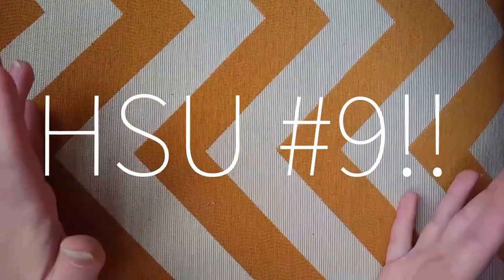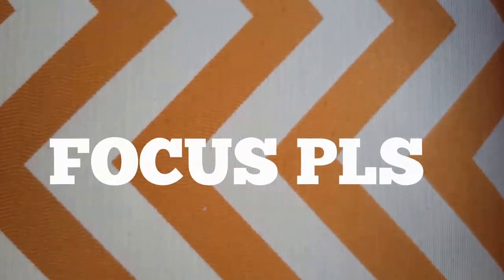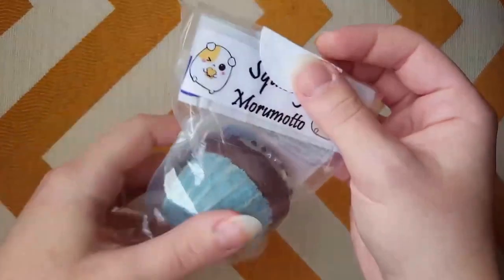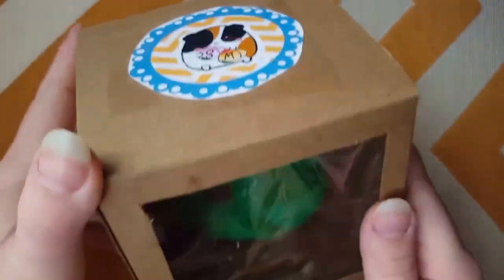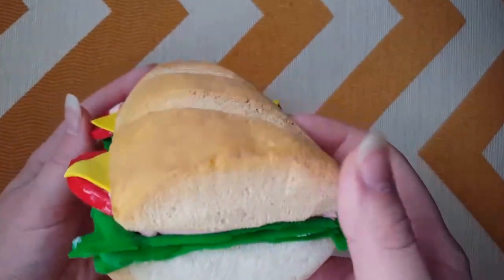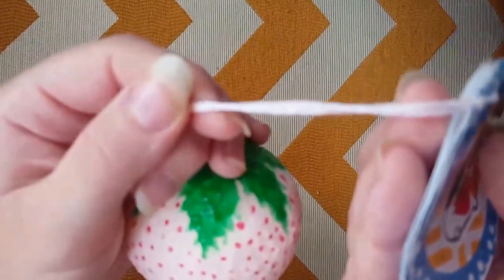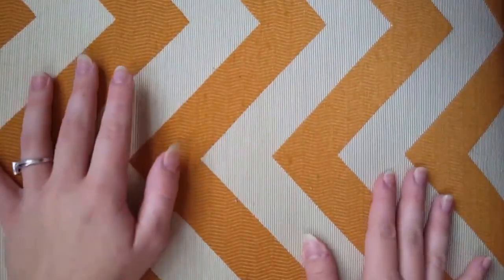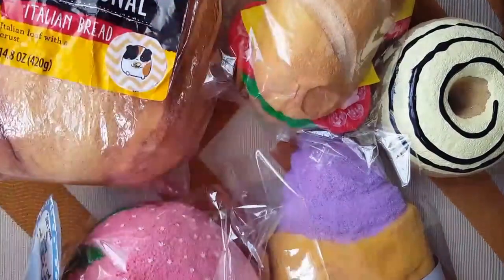HOMEMADE SQUISHY UPDATE #9 | JUMBO Taiyaki Fish & Bread!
Hey ya'll! Thanks for checking out my video!

Today I'm sharing my latest homemade squishies with you! ♡_♡ I think I have over to 300 in my collection now...but, seriously, who's counting??

I have LOTS of homemade squishies. All the ones featured in this video are available on my Storenvy and website - please check them out!

Stay squishy, ya'll! Xoxoxo ^_^

Stalk me @squishymoru